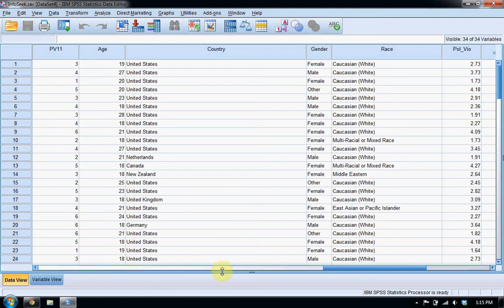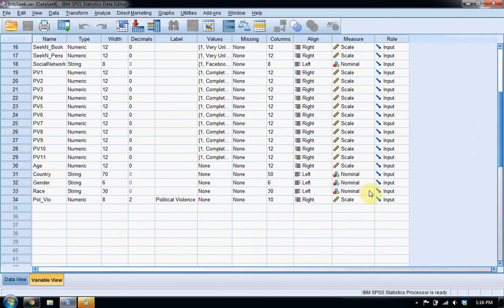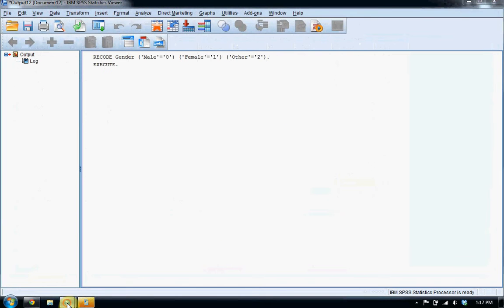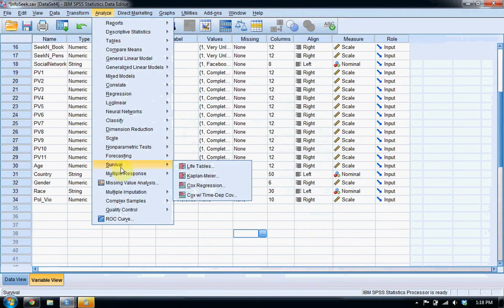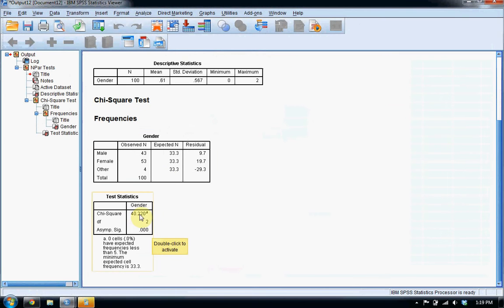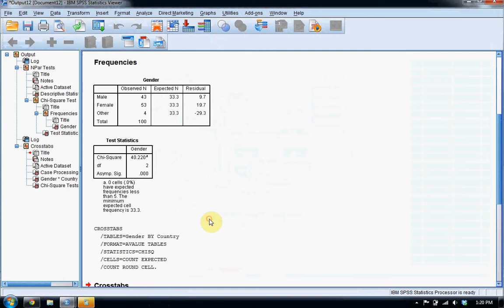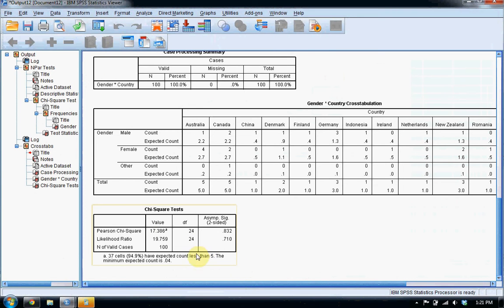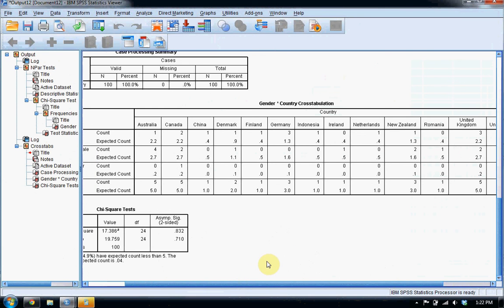Running the Test and Reading the Output